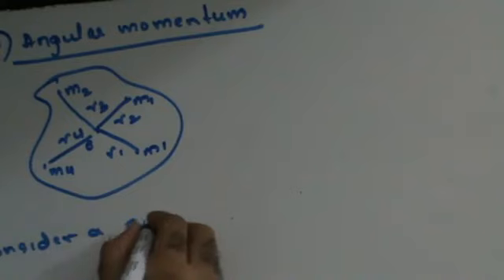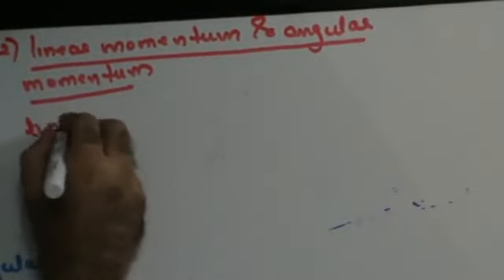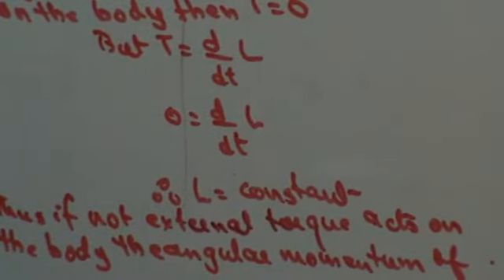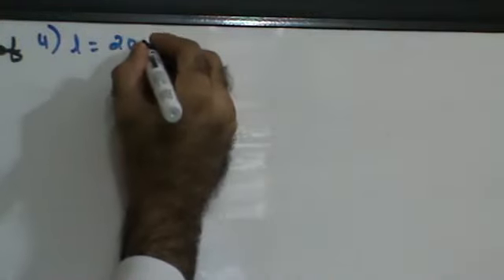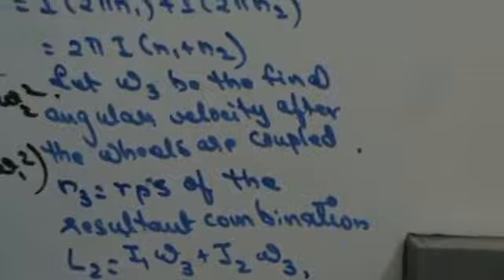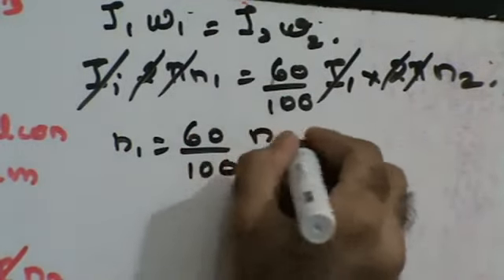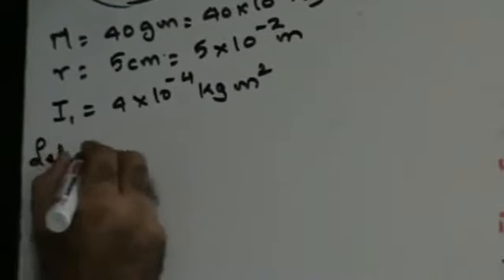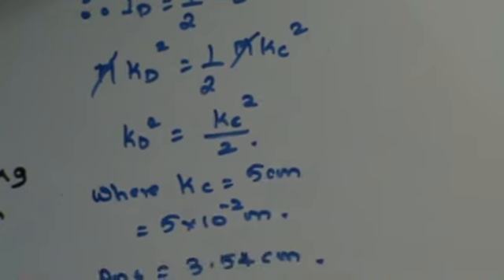12 phy rotational 5